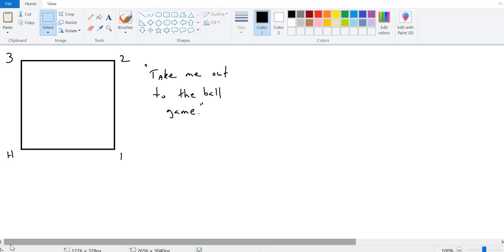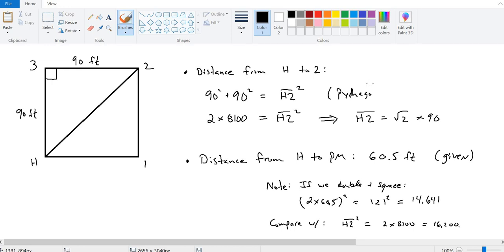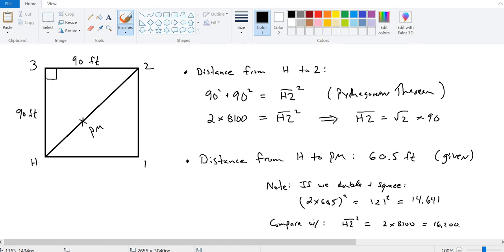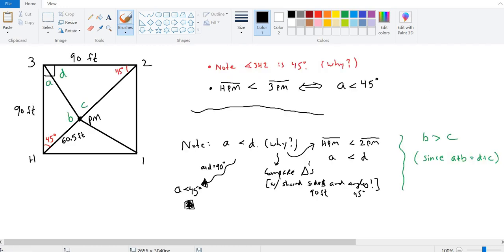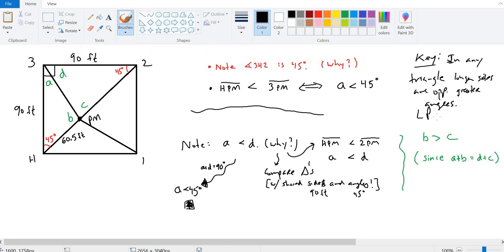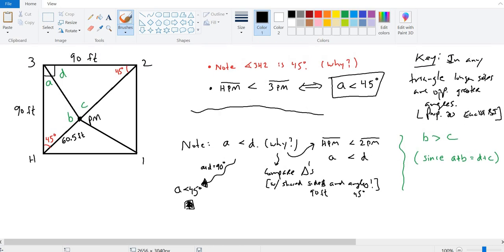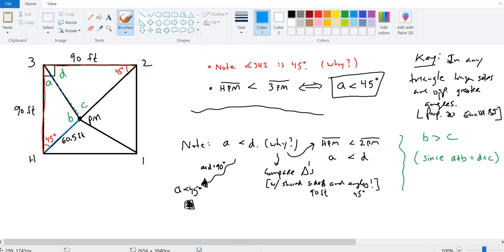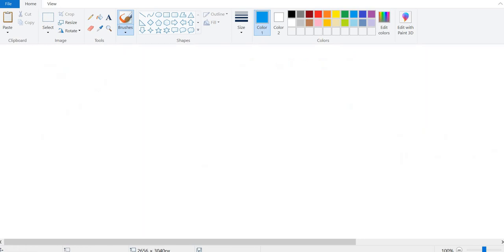Geometry Proof Approach - "Take Me Out to the Ballgame"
An argument based on constructing triangles to solve the VDOE's "Take Me Out to the Ballgame" geometry activity.